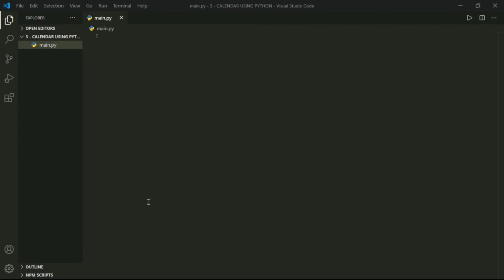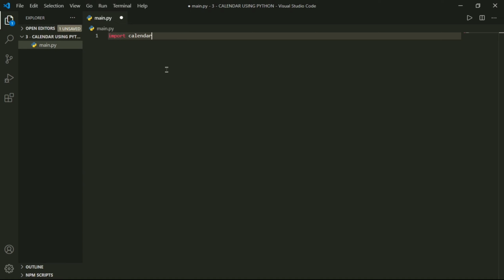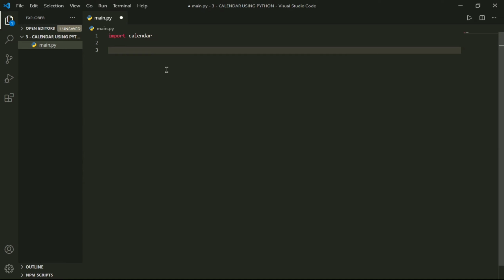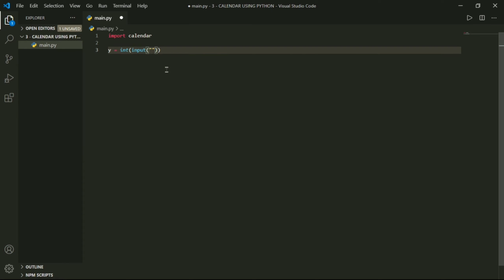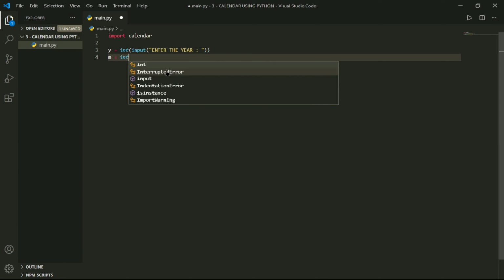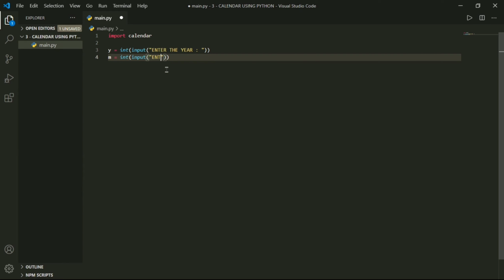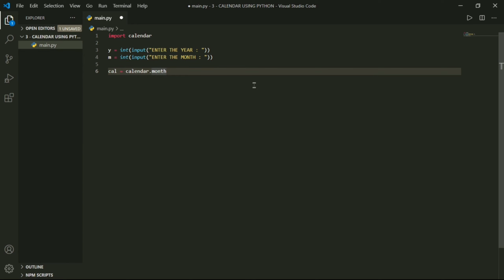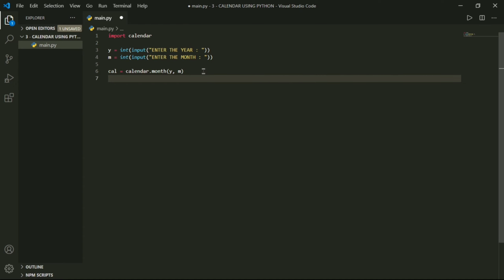SIMPLE CALENDAR USING PYTHON | PROGRAMMING HERO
HELLO PROGRAMMERS